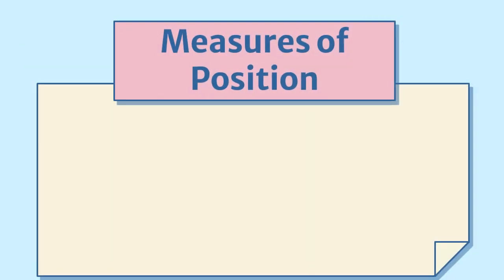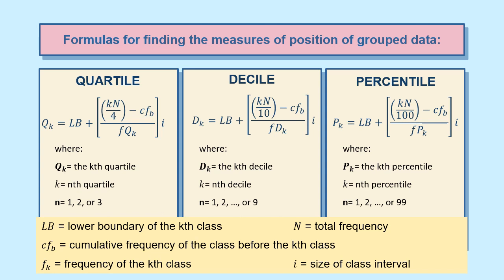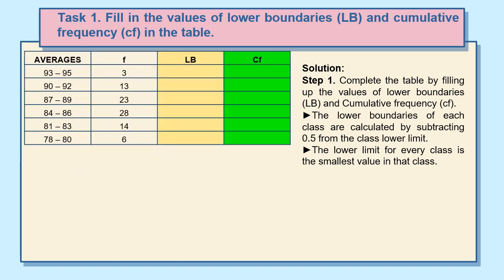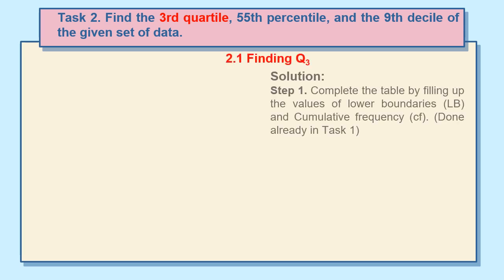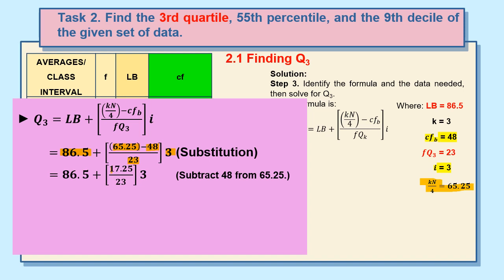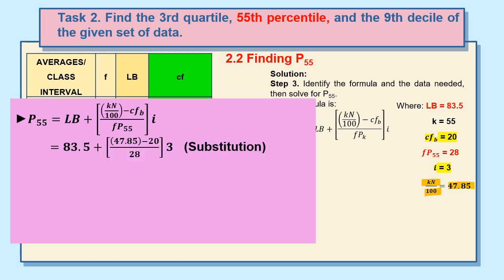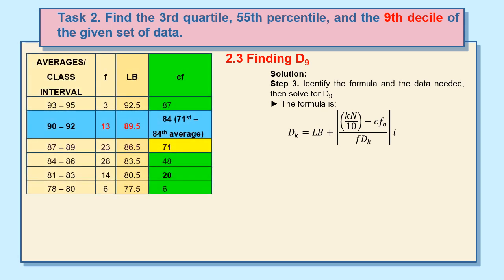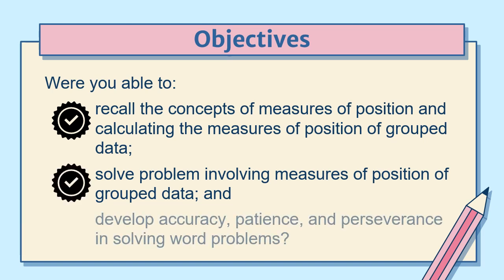Solving Problems involving Measures of Position for Grouped Data